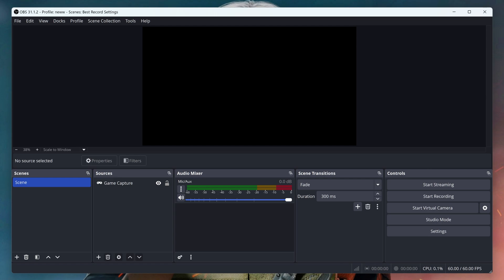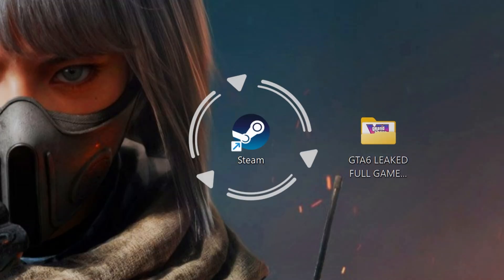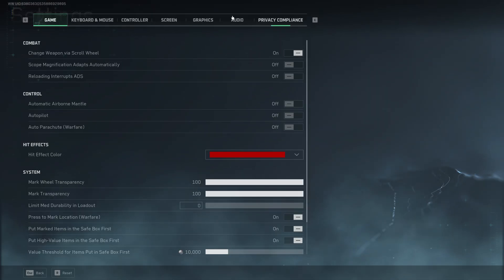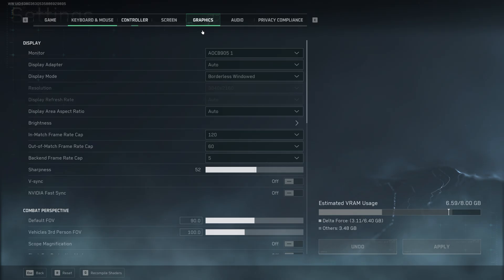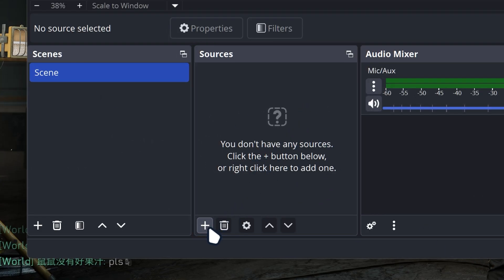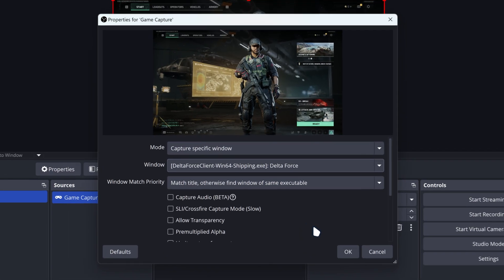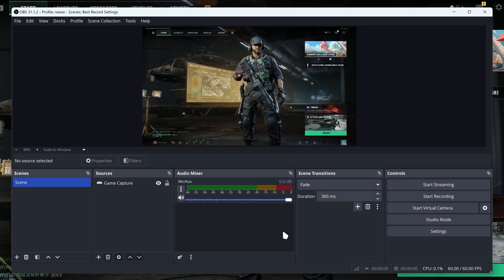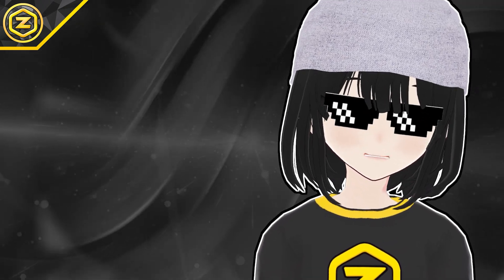🔴 How to Capture DELTA FORCE on OBS Studio (FIX OBS BLACK SCREEN) ✅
I show you how to capture Delta Force on OBS. Many users face the issue where Delta Force is not recording on OBS or OBS can't capture Delta Force at all. If you're having trouble with your Delta Force OBS problem, this video will help you fix the issue. Whether you're dealing with a black screen while capturing Delta Force on OBS or struggling to stream Delta Force on OBS, This will also help if you also wanted to know how to stream Delta Force with OBS using the correct game capture settings, as well as tips to resolve any OBS Delta Force game capture issues.

If you want to learn how to fix the Delta Force OBS studio black screen issue or if Delta Force is not appearing in OBS, this guide has everything you need to know. I'll walk you through the necessary steps to stream Delta Force smoothly and ensure your OBS captures the game without any problems. Whether you're using OBS or OBS Studio, I will cover all the key solutions you need for Delta Force OBS setup.

*🌐 SOCIALS*
*📩 BUSINESS / COLLABORATIONS*
*⌛ TIMESTAMPS*
0:00 Intro
0:05 Launch OBS Studio (admin)
0:24 Launch Delta Force
0:34 Important Setting for Delta Force for OBS
1:00 Capture Delta Force on OBS (Game Capture)
1:42 Outro